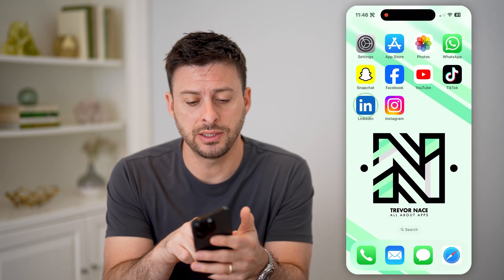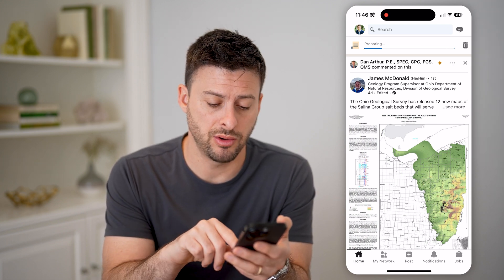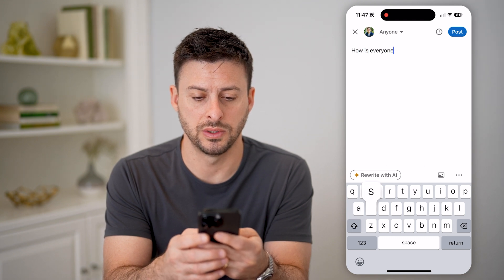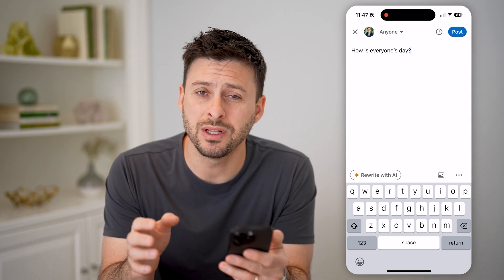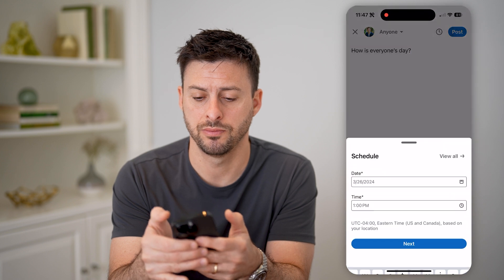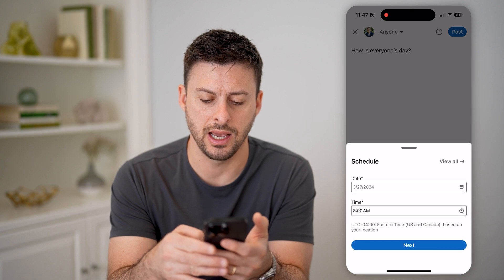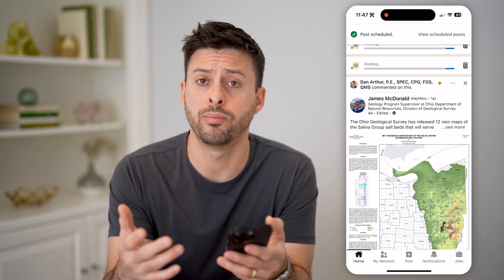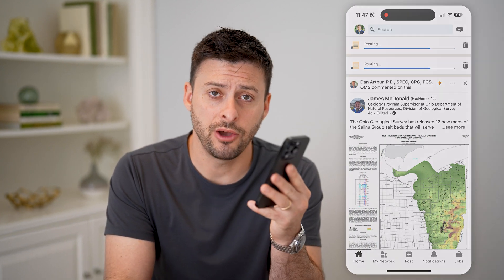How To Schedule A Post On LinkedIn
Here's how to create and schedule a LinkedIn post on your profile to go public another day or time of your choosing.